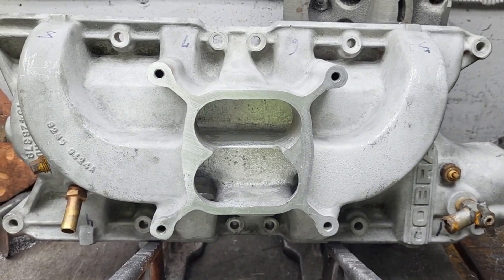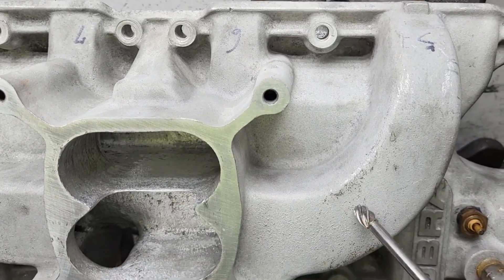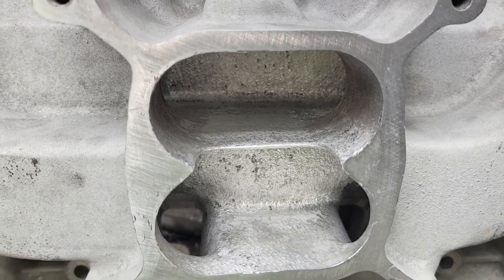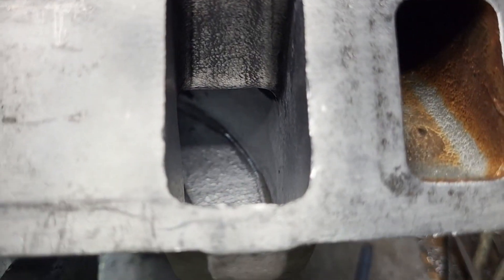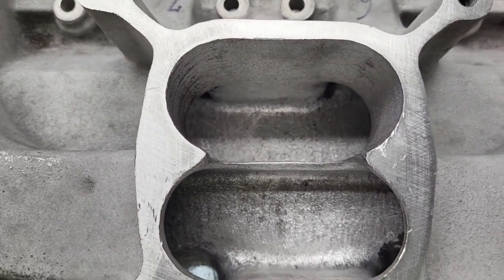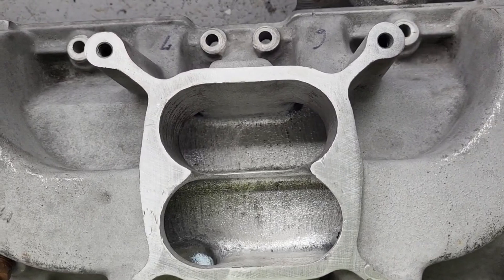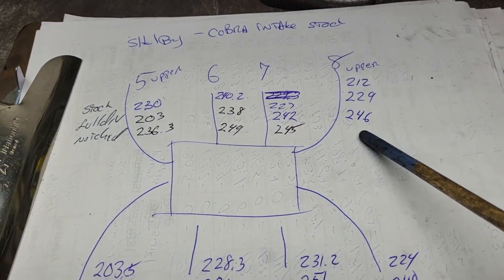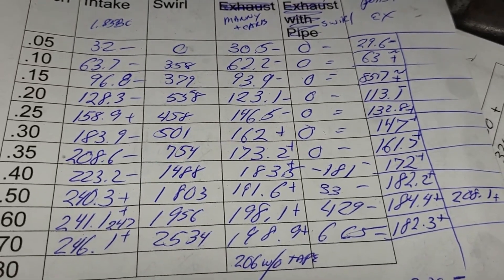Ford GT40 289 Race Project, Shelby/Cobra intake manifold testing part 1. Manifold flow balancing!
We measure the stock flows, ported flows, and then plenum modifications to max out and balance this older manifold design. Very cool discussion with Mike Jones of Jones cams, on what can be done with the cam to help with a manifold that has long and short runners! Excellent tech.